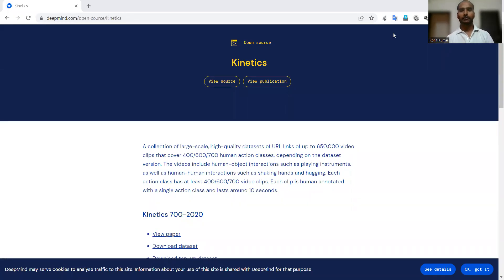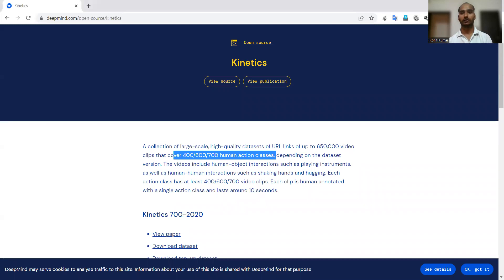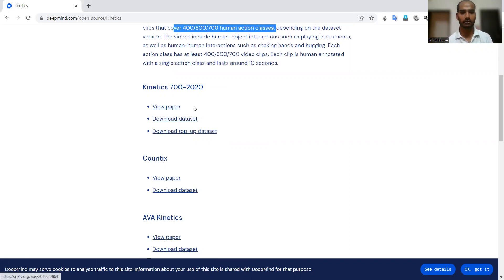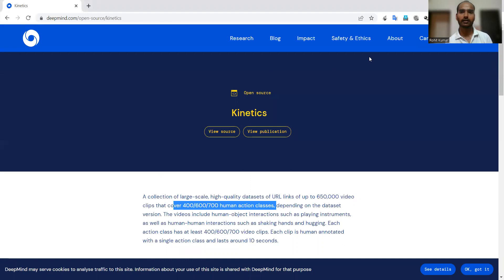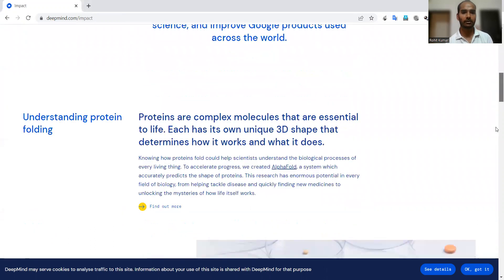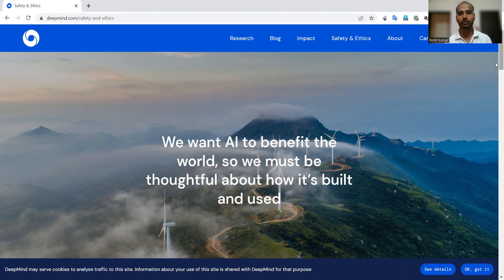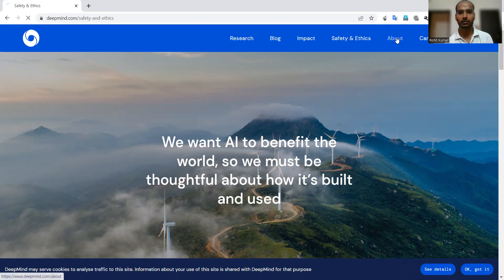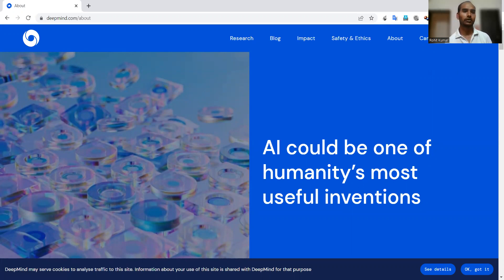Research Dataset Info: Kinetics 400/600/700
A collection of large-scale, high-quality datasets including URL links to up to 650,000 video clips, each of which covers 400/600/700 human activity classes, depending on the dataset version. Human-object interactions, such as playing instruments, as well as human-human interactions, such as shaking hands and cuddling, are depicted in the films. There are at least 400/600/700 video clips in each action class. Each clip is labelled by hand with a single action class and lasts around 10 seconds.